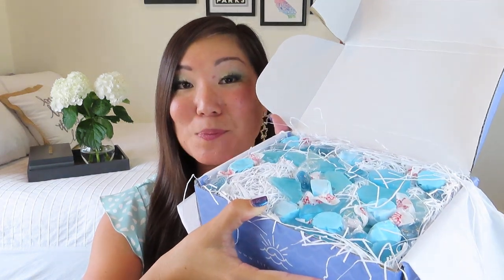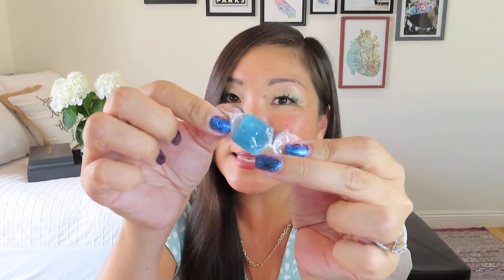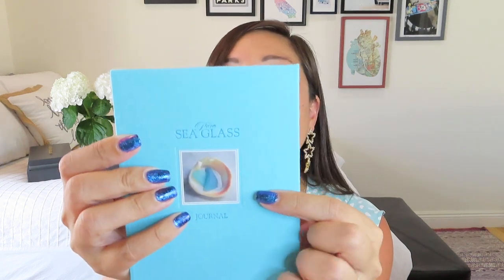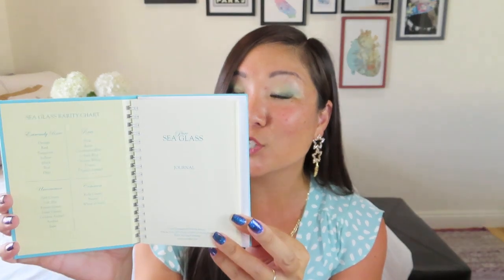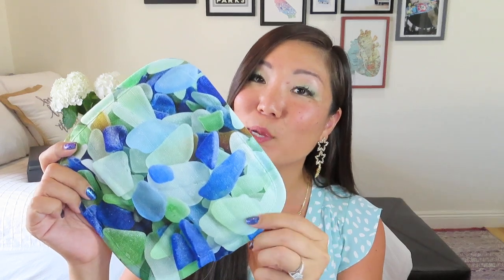Life's a Wave | Sea Glass Beach | June 2021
Life’s a Wave
Each month your box will include fun Ocean Love goodies. “Since we cannot always be at the beach, our intent is to curate items, with like-minded people and non-profit organizations, that connect with this state of mind and part of the proceeds of each box we will donate back.”